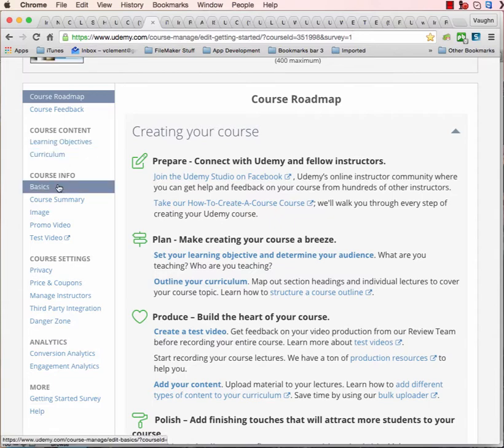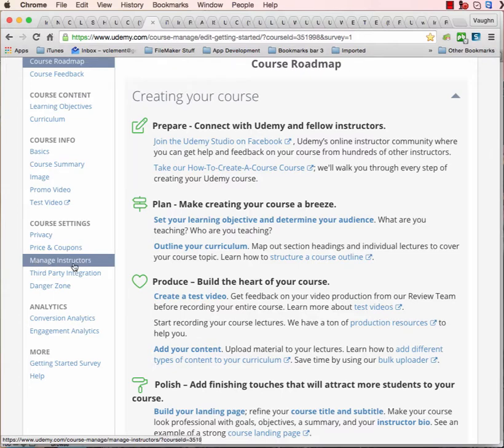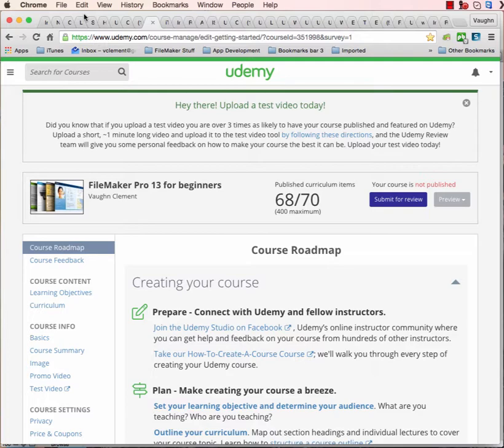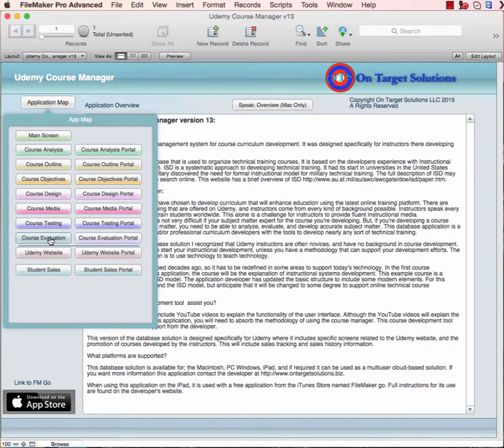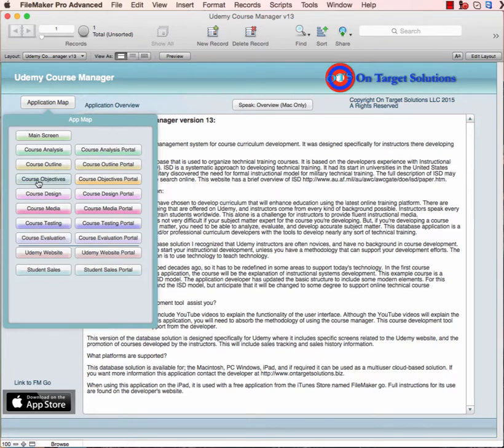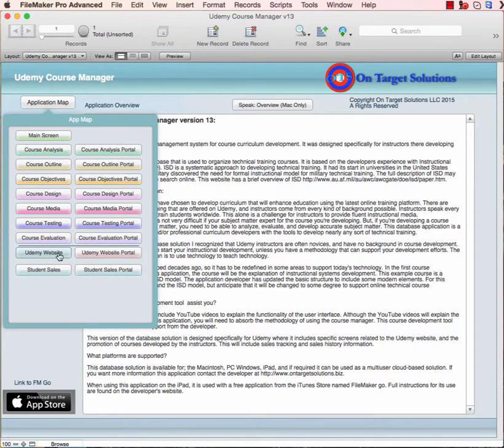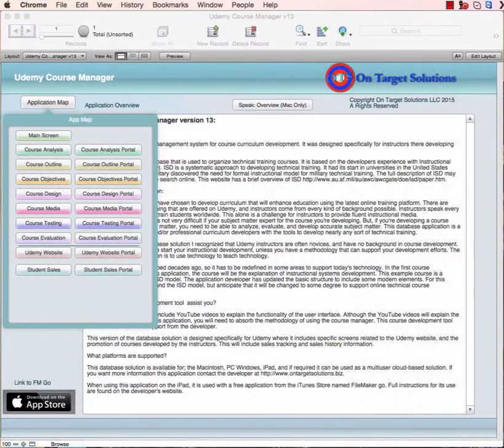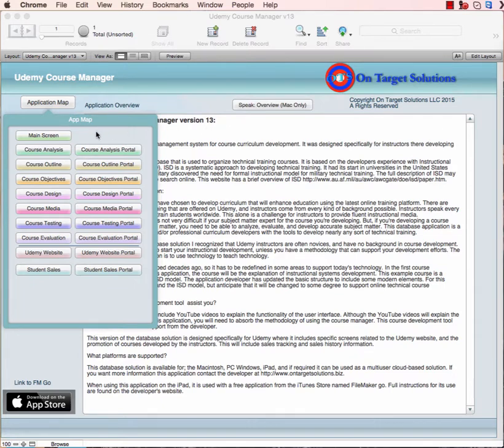Udemy Course Manager Overview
If you are currently developing a Udemy course online, and you have found it difficult to formulate the process of course development, then let me introduce you to the Udemy Course Manager.  The Udemy course manager was designed using the ISD Instructional Systems Design model.  The application was developed for new instructors, or seasoned instructors who find it difficult to organize and manage their course development. Udemy course manager will alleviates a lot of heartache in the design process. In addition to that it is loaded with features and tools to help you manage all aspects of your course design. This application goes beyond what Udemy offers on their website. It simplifies the design process of your courseware. It adds a systematic approach, that has been used for more than 25 years by institutions, educators, and technical instructors.
This overview is intended to give you an introduction to some of the possibilities that are available in this application. This application will be provided for only $10.00 USD. The original version of this curriculum development tool sold for $225.00. The developer is making this available at a minimal cost to allow more instructors to thrive in course development.